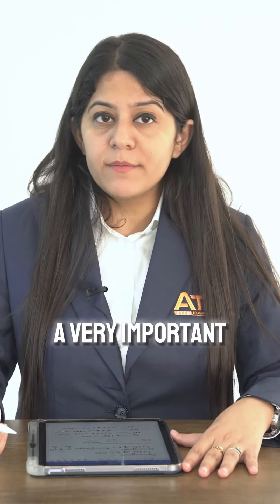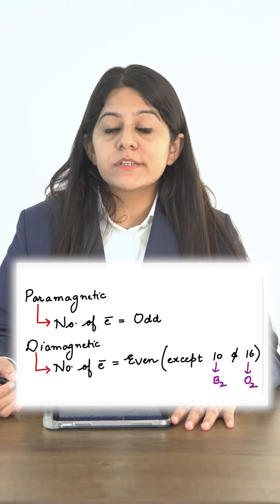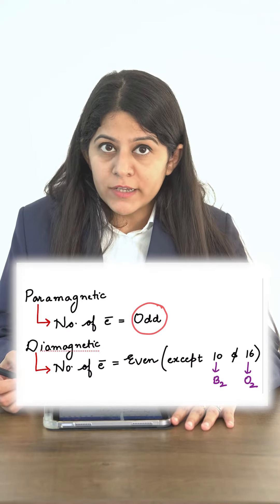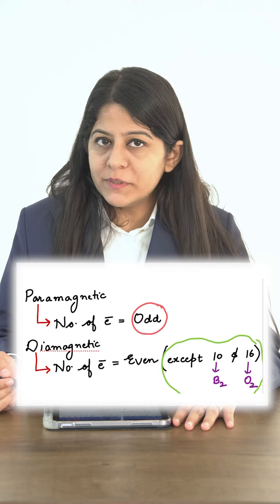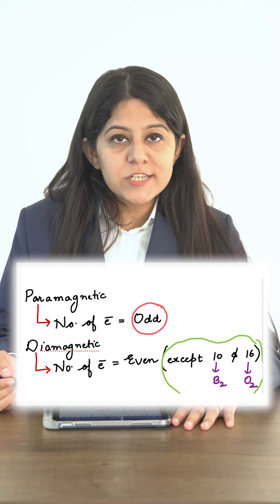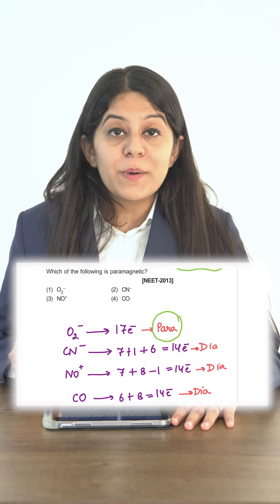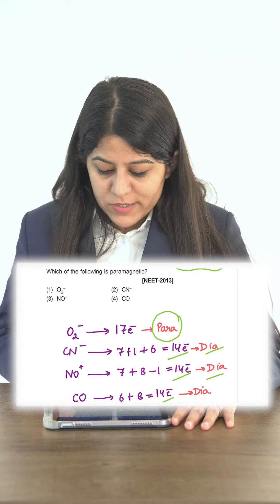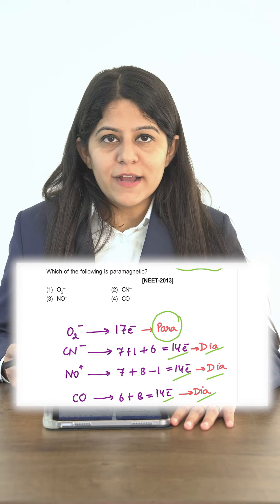Day 16 | 50 Days NEET Challenge | Chem | Paramagnetic & Diamagnetic Species | ATP STEM | NEET 2024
📚 NEET Challenge: Day 16 - Chemistry

Today, we'll be deciphering the properties of Paramagnetic & Diamagnetic Species, uncovering their unique characteristics and understanding their significance in chemical reactions. 🔬

Don't miss this enlightening session as we deepen our understanding of chemical phenomena and gear up for NEET success!

Follow us for more valuable insights to elevate your exam preparation! 🎓